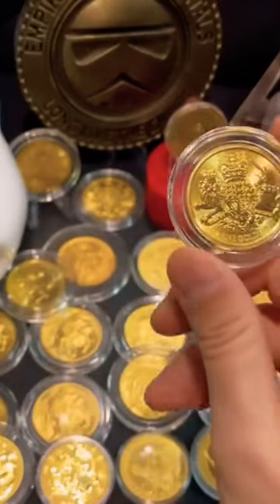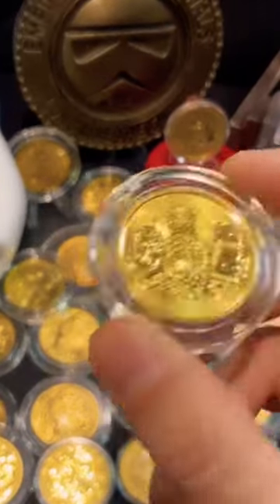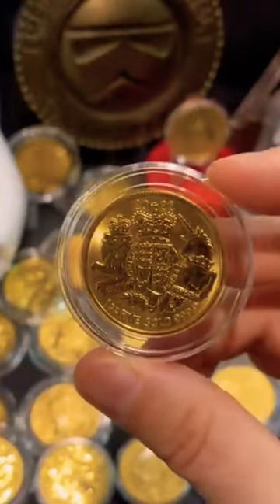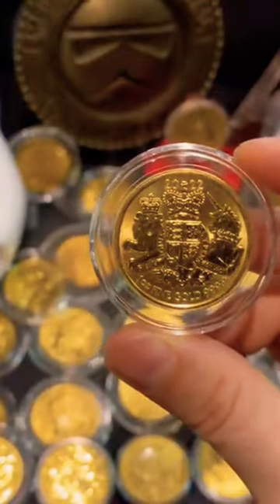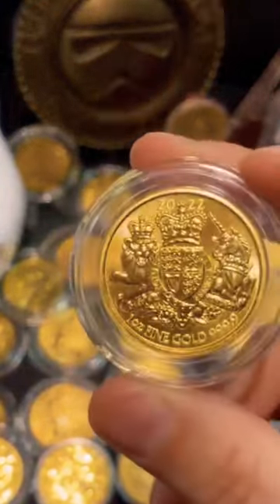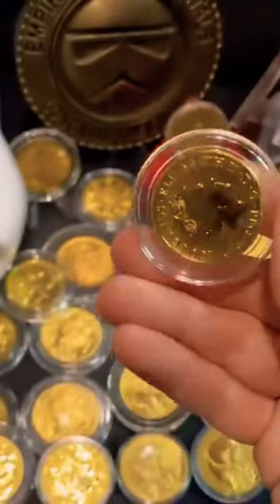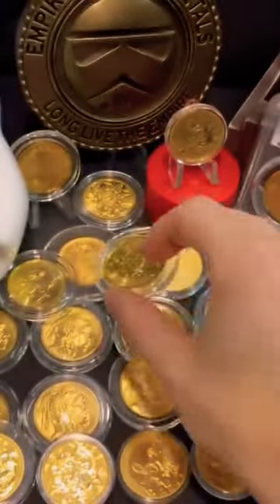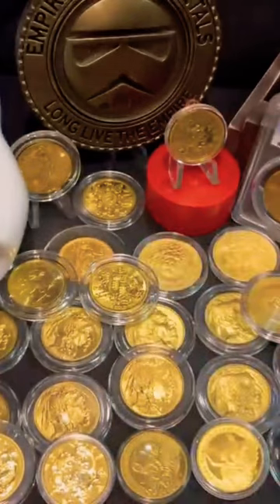Gold Royal Arms Coin: Cheap Collectible Gold Bullion!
💌Mailing Address:
Empire PM
68 White St.
Ste. 7, PMB132

1. MUST BE 18 YEARS OF AGE TO PARTICIPATE.
2. No purchase necessary.
3. Void where prohibited.
4. YouTube is not a sponsor nor involved in the giveaway.
5. All of the items given away are gifts from The Stacking Stormtrooper to the winners.
6. I will explain any rules for the Giveaway in the video or during the livestream.
7. To participate, you must be a subscriber and like the video specified. Make sure your subscriptions is set to public.
8. You must be present during the live stream to claim the prize.
9. Any entries not following the YouTube Community Guidelines will be disqualified. Personal data from the giveaway will NOT be used or shared in any way, shape or form.